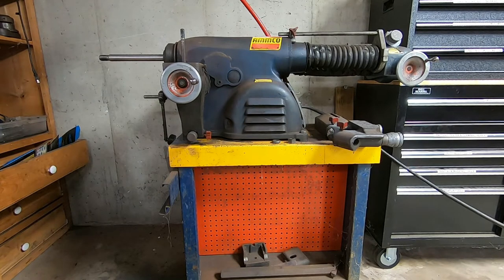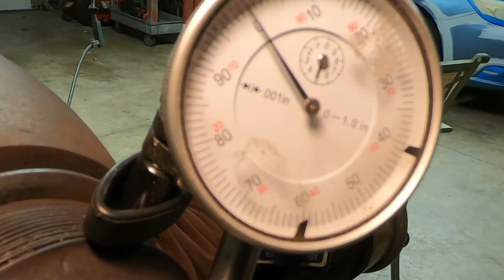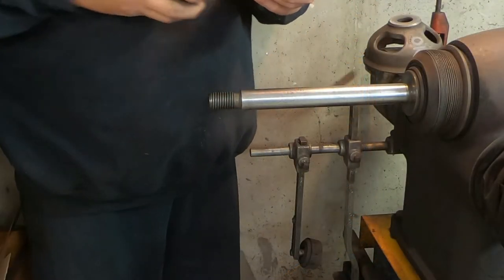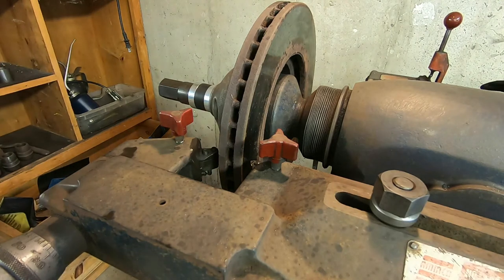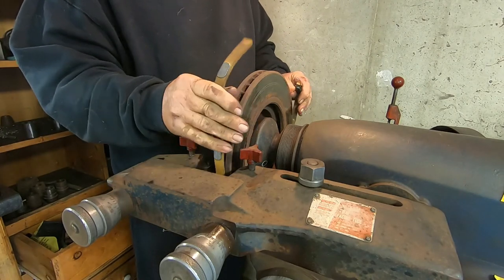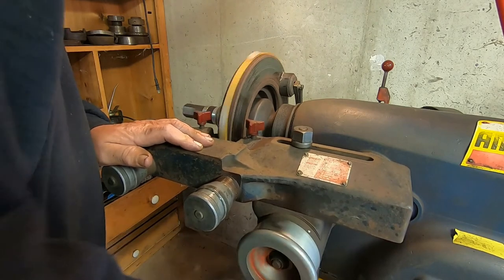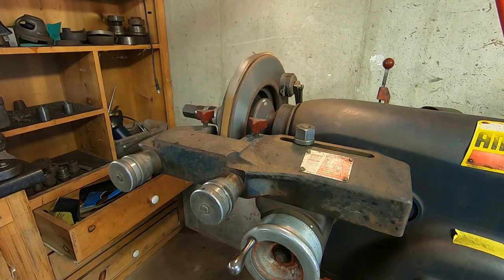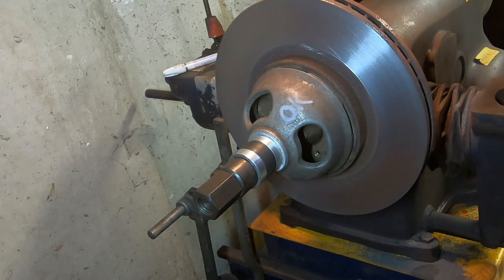How to Turn a Rotor on an Ammco Brake Lathe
In this video friends I am going to demonstrate how to resurface a rotor on an Ammco Brake Lathe.  I think a resurfaced original equipment rotor is better than any aftermarket rotor you can buy.